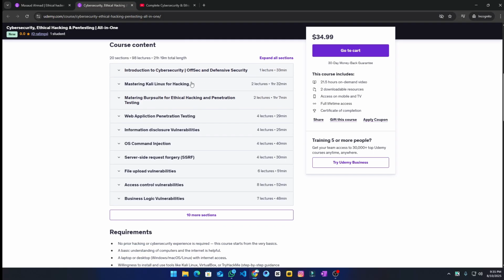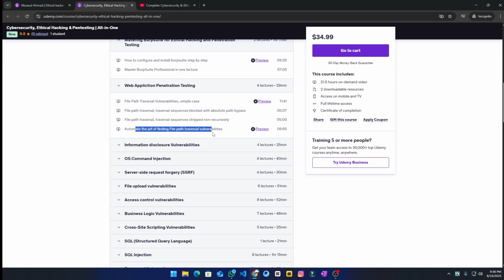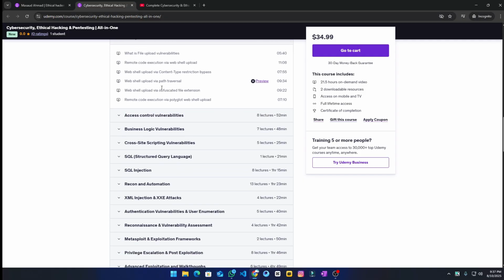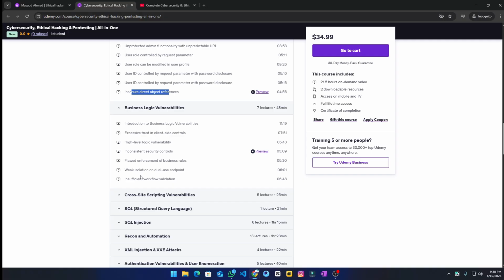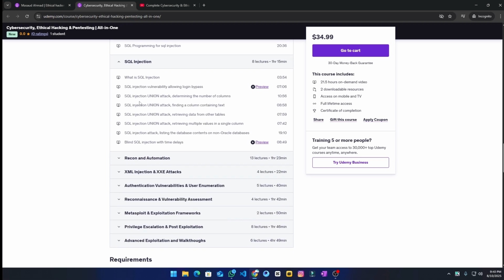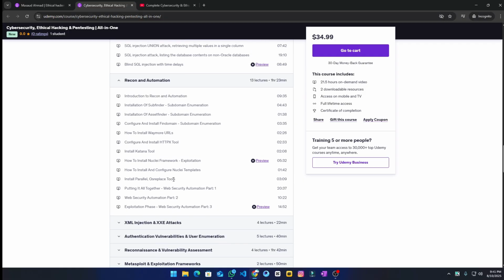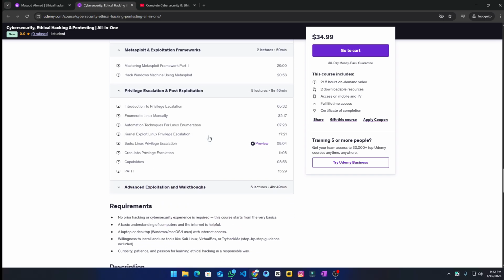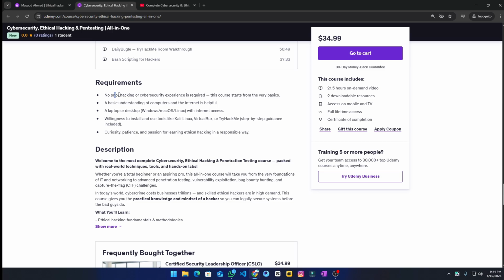Learn Cybersecurity, Ethical Hacking & Pentesting – Free Module from Premium Course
Unlock the world of Cybersecurity, Ethical Hacking, and Penetration Testing with this free module from our premium course! 🚀 Whether you’re a beginner or an experienced tech enthusiast, this course will help you master the skills needed to secure systems, identify vulnerabilities, and perform professional pentests.

In this free lesson, you’ll get a glimpse of the 22+ comprehensive modules included in the full program. From web application security and network penetration testing to Linux privilege escalation and bug bounty hunting, our course covers it all. Learn step-by-step with real-world examples, hands-on labs, and practical demonstrations designed to make you a skilled ethical hacker.